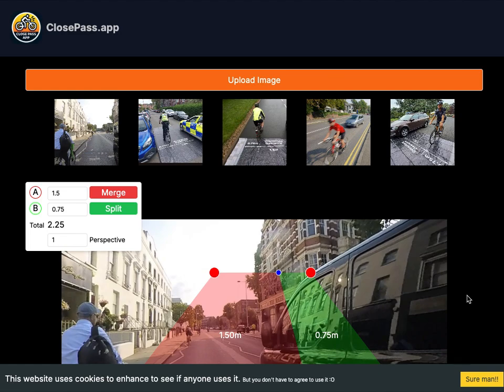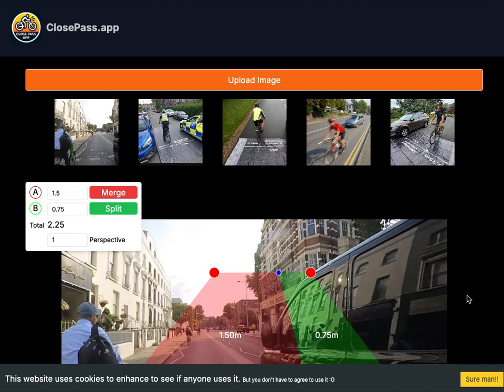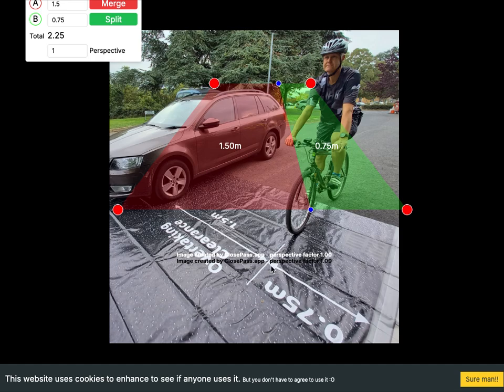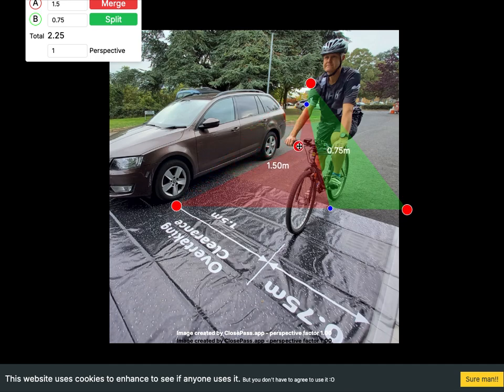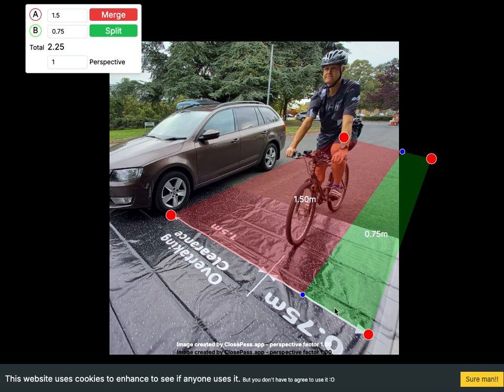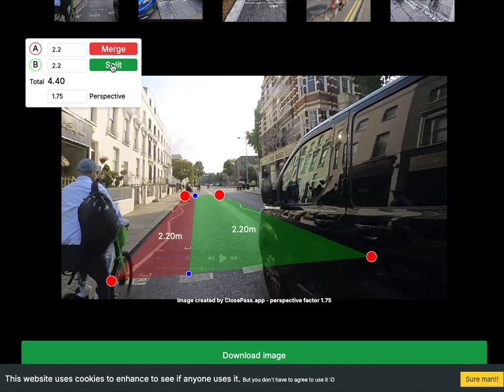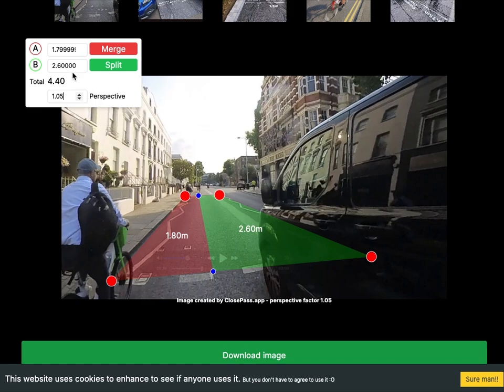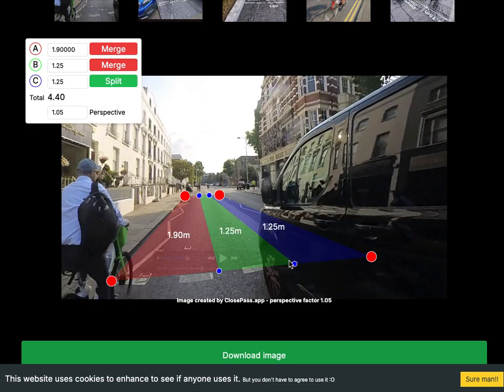How to use the Close Pass App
This is a simple, early-access tutorial to the application that allows you to prepare evidence for close passes. Understanding how to use this app is crucial for cyclists, motorists, and law enforcement to ensure road safety and promote respectful road sharing.

What is the Close Pass App?
The Close Pass App is designed to help cyclists document and report instances where vehicles pass dangerously close to them. By capturing and compiling evidence, the app aims to enhance road safety, foster accountability among drivers, and support law enforcement in addressing reckless driving behaviours.

1. Enhancing Cyclist Safety
One of the most significant threats to cyclists is close passing by vehicles. These incidents can lead to accidents, injuries, or even fatalities. The Close Pass App empowers cyclists to document these dangerous situations, making reporting them to the authorities easier. This documentation can help identify repeat offenders and areas where close passes are frequent, prompting targeted enforcement and infrastructure improvements.

2. Promoting Responsible Driving
The app is a deterrent for drivers who may otherwise engage in reckless or negligent behaviour around cyclists. Knowing that their actions can be easily recorded and reported encourages drivers to maintain a safe distance and adhere to traffic laws, fostering a culture of respect and shared responsibility on the roads.

3. Supporting Law Enforcement
Law enforcement agencies often require concrete evidence to take action against traffic violations. The Close Pass App provides cyclists with a means to gather this evidence systematically and organizationally. This helps authorities investigate complaints more effectively and take appropriate measures against violators, enhancing overall road safety.

4. Raising Awareness
By using and promoting the Close Pass App, cyclists can raise awareness about the dangers of close passes. This increased awareness can lead to more widespread use of the app, greater public understanding of the issue, and reduced close-pass incidents.

00:00 Intro
02:00 Simple example
03:45 Hidden perspective
7:20 Real example
10:20 Outro

- Book about Cycling Mikey, Jeremy Vine, Traffic Droid and others who report dangerous drivers
- My camera
- My mount
- My small book

Other links
- Great book by Will MB: Wild Camping The Wild Atlantic Way: A tale about cycle touring, Ireland, and self-discovery
- Great book by Laura Laker: Potholes and Pavements: A Bumpy Ride on Britain’s National Cycle Network